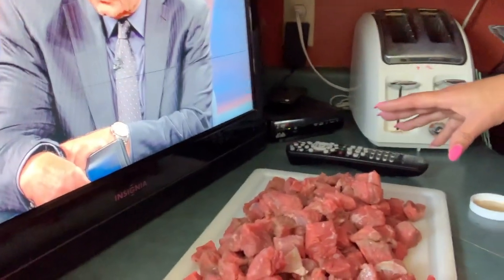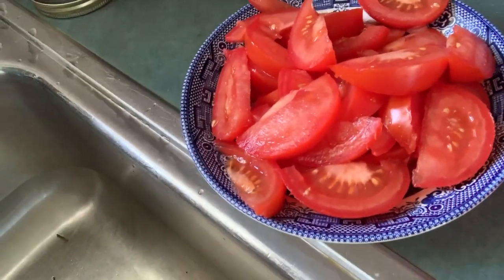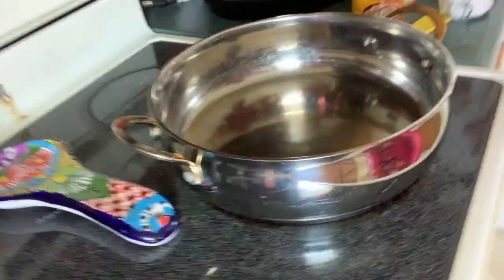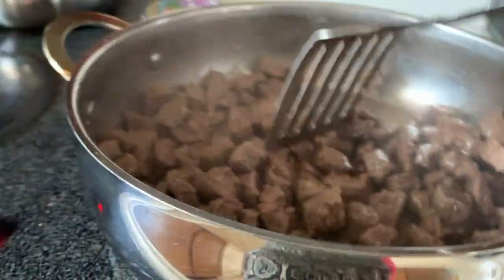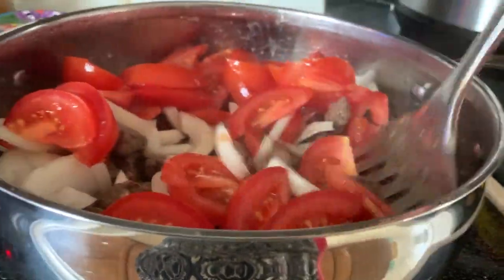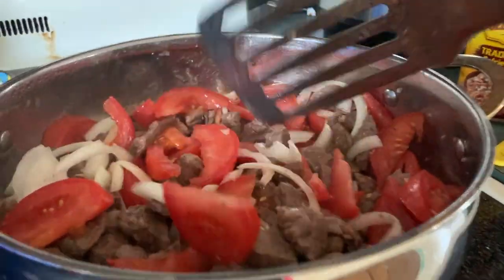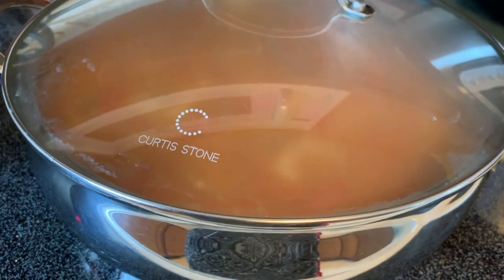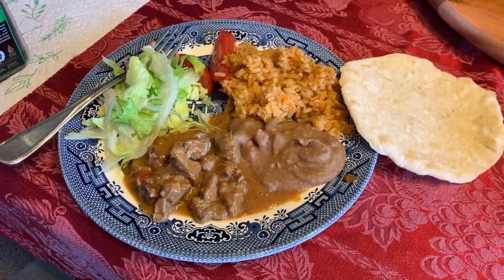Making Carne Guisada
Making this Mexican stew for you kids can see how it's made and make it yourself. Serve it up with Rice and Beans and some hot tortillas.